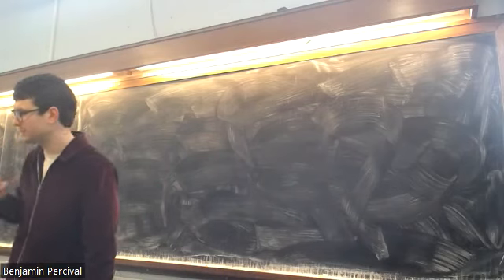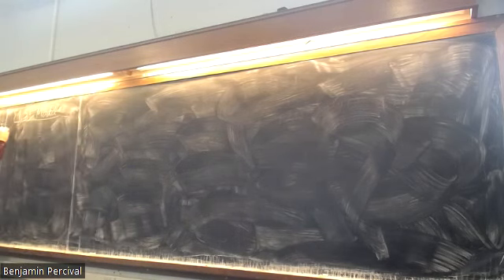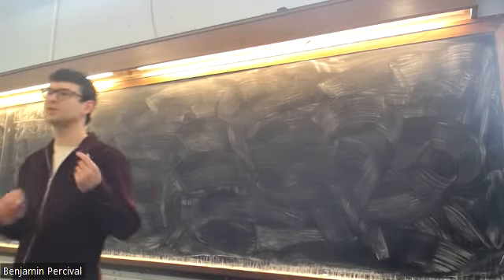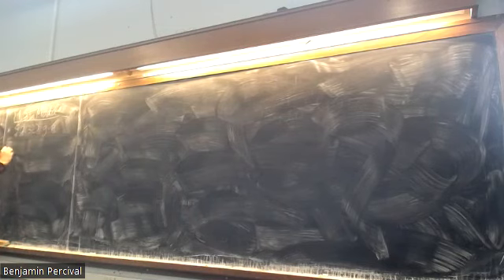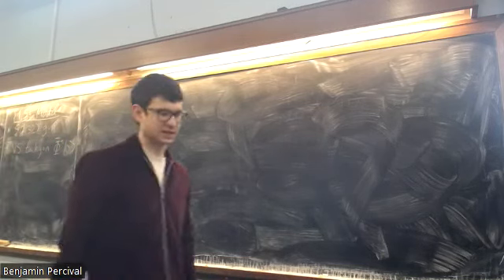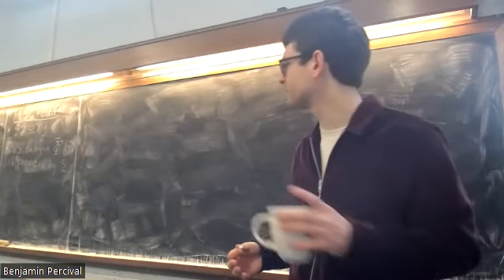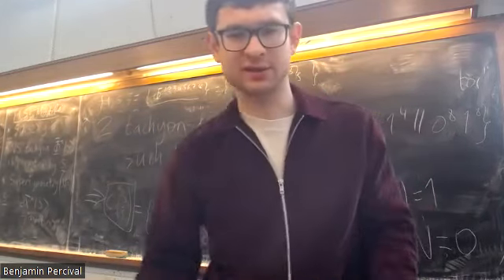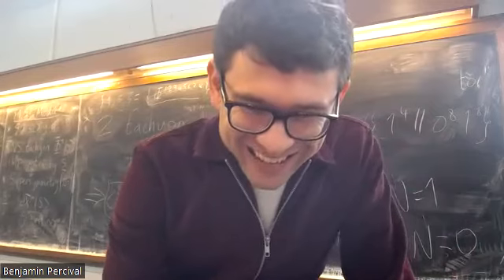Lecture 5- the supersymmetric E_8 x E_8 and non-supersymmetric SO(16) x SO(16) heterotic strings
We explore the 10D heterotic free fermionic models that generate the E_8 x E_8 supersymmetric theory and also the non-supersymmetric (but still tachyon-free) SO(16) x SO(16) theory.

Through this we touch on how supersymmetry works in free fermionic models through the basis vector S. We also discuss gauge enhancements/extra gauge bosons which are an important feature of any analysis of free fermionic models.